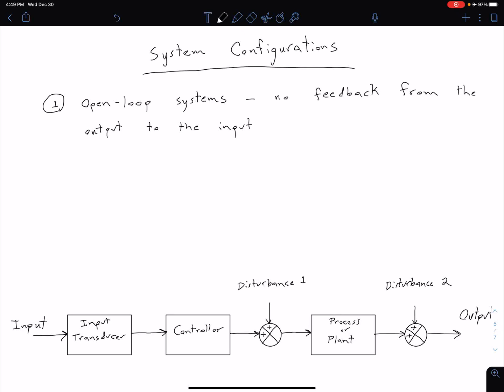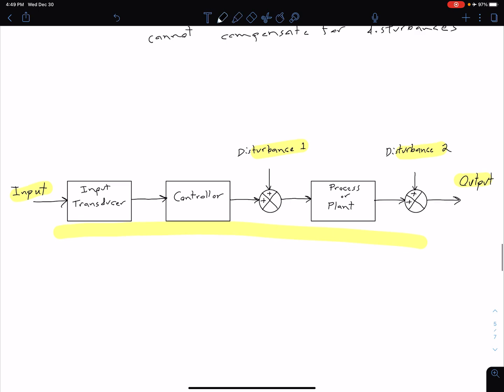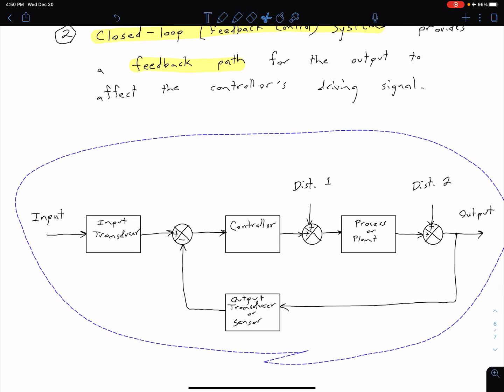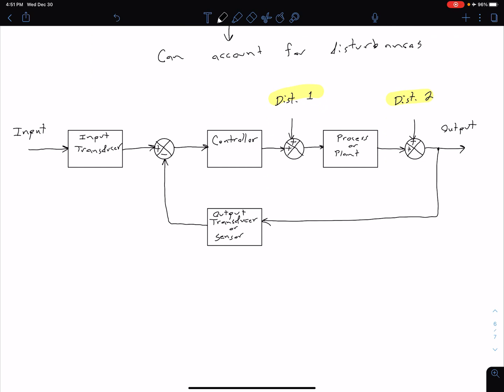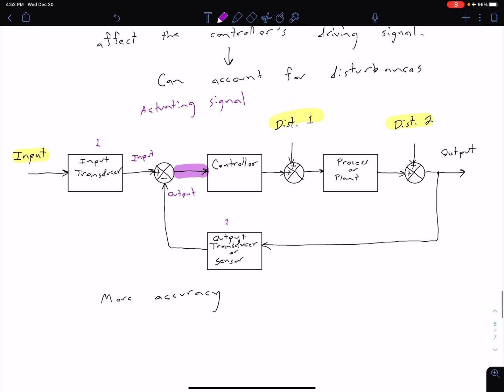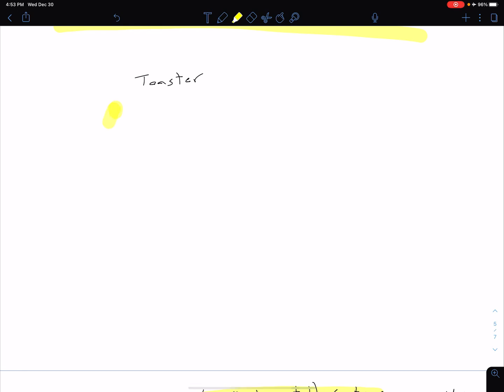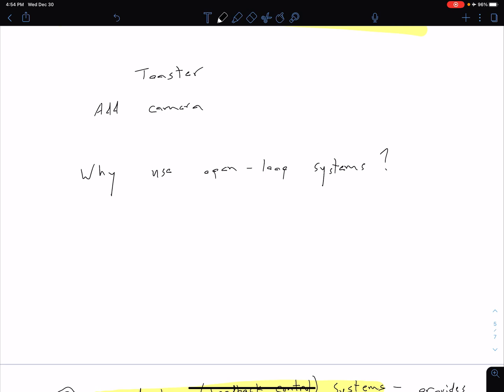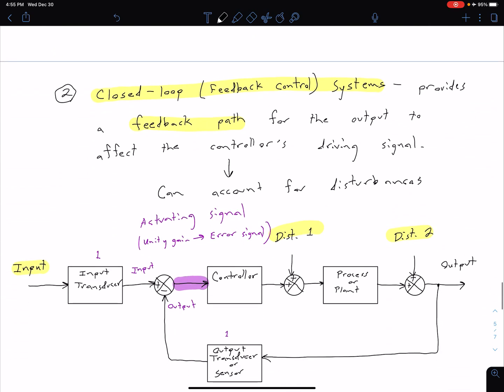Intro. - System Configurations